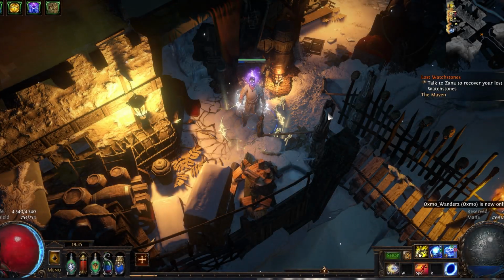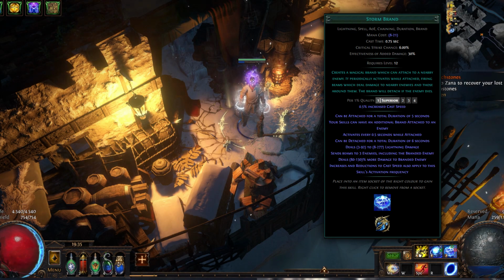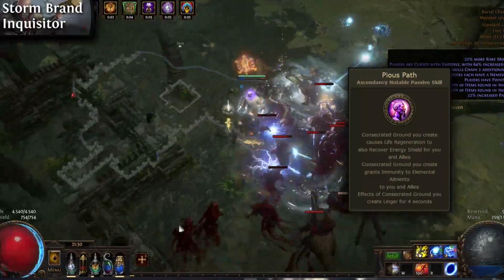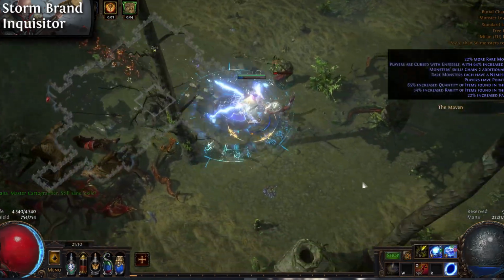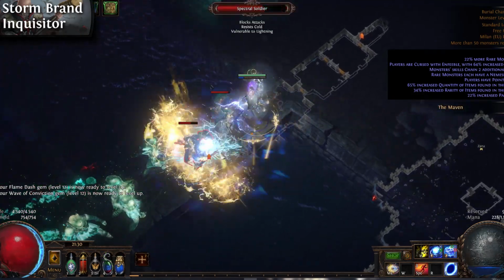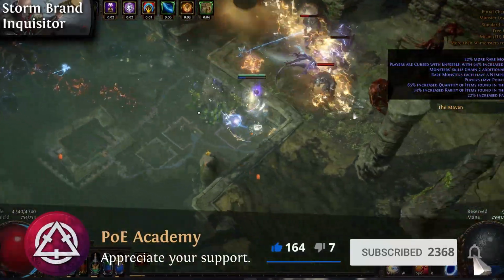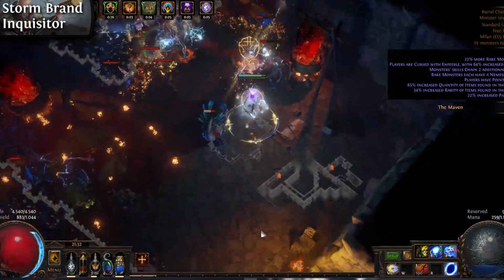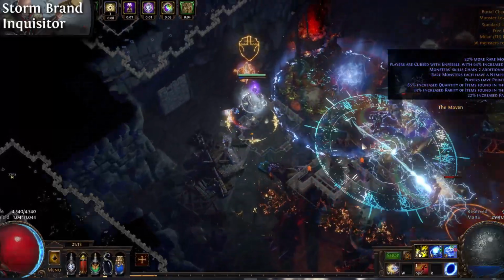Path of Exile 3.14 - Storm Brand Inquisitor - My S-Tier League Starter (not for 3.15)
Are you excited to play Storm Brand as a league starter? Not as an Assassin, not as a Hierophant but as an Inquisitor? DO IT! Wanna get in touch? Timestamps

00:00 – Intro
00:29 – Gameplay
00:55 – Why Storm Brand / Inquisitor?
02:14 – Leveling and playstyle
02:36 – Damage scaling
02:36 – Recommended unique items
03:28 – Closing thoughts

Note: I will do a practice run on April 16th and will likely upgrade the notes, especially the ones regarding gem selection while leveling.

Music taken from the Path of Exile EST
Created in Davinci Resolve 17